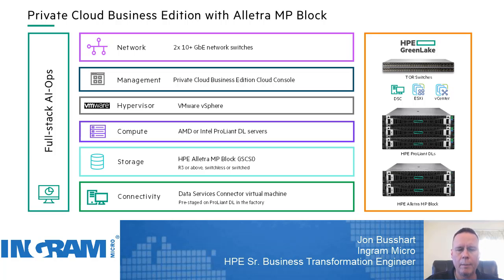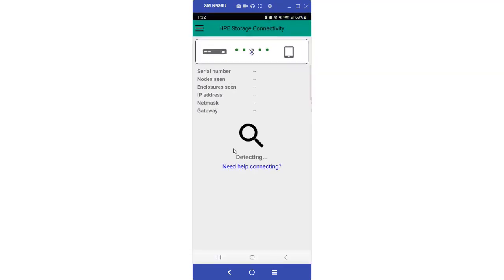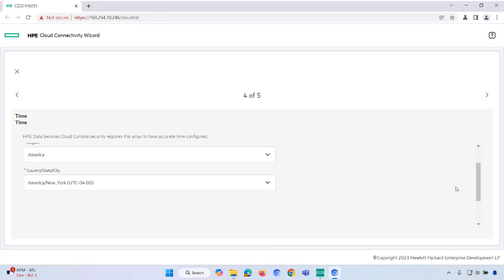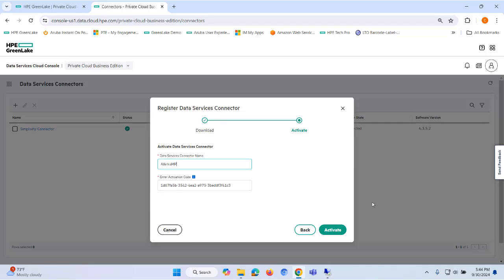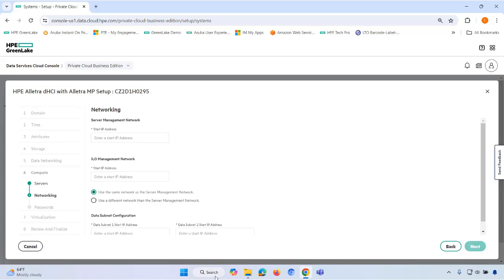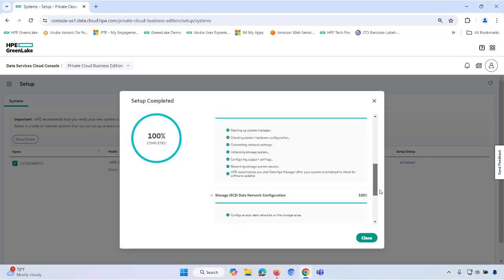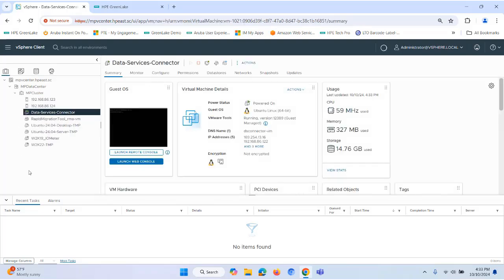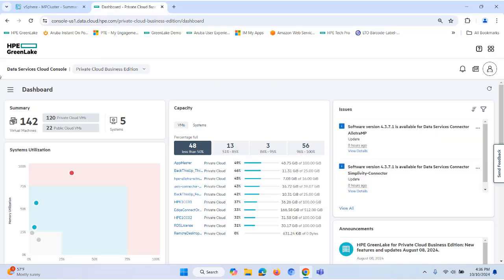Block Storage with Alletra MP: Private Cloud Business Edition Deployment (PCBE/dHCI)